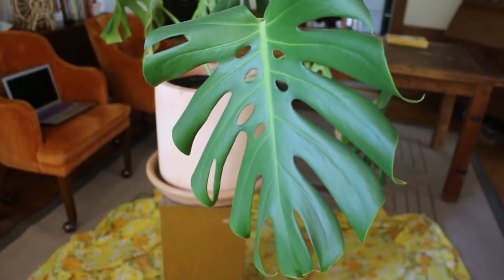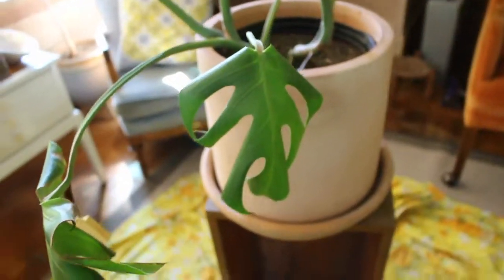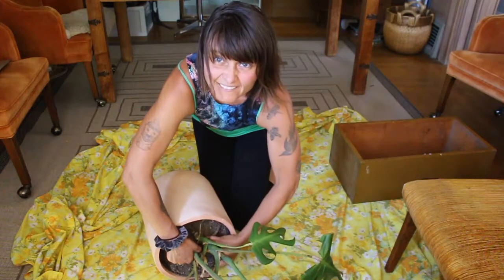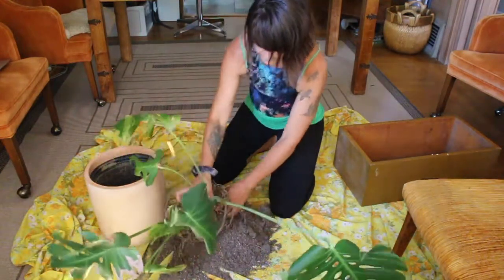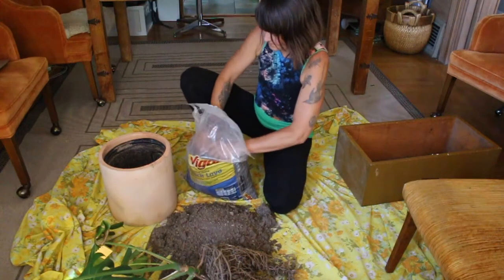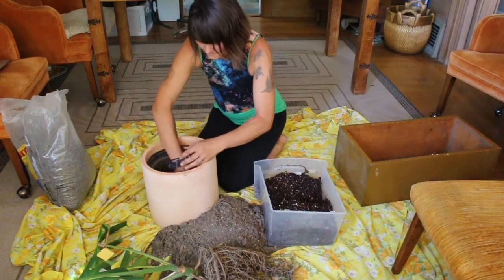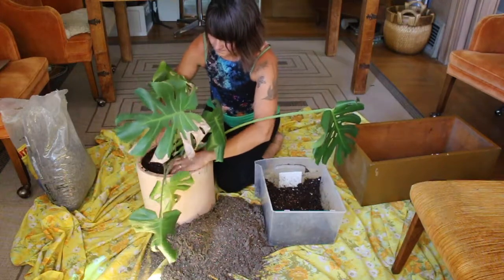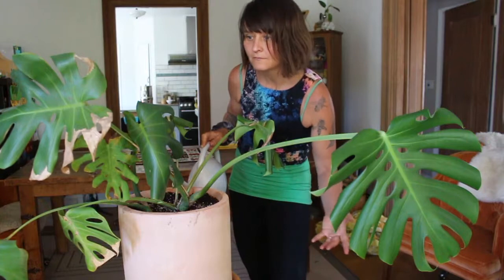Monstera First Aid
In this video, I show what to do when your monstera deliciosa is in trouble and in need of some first aid.